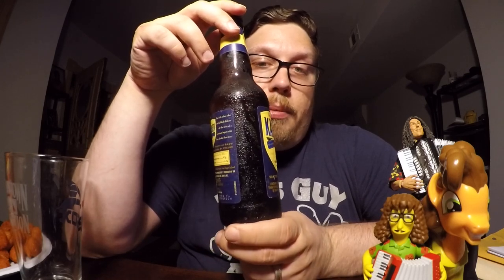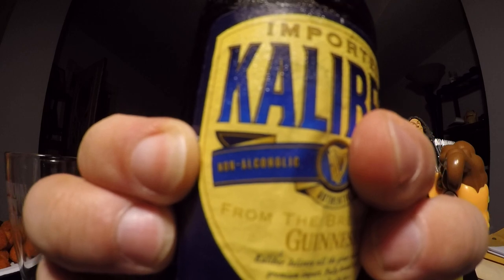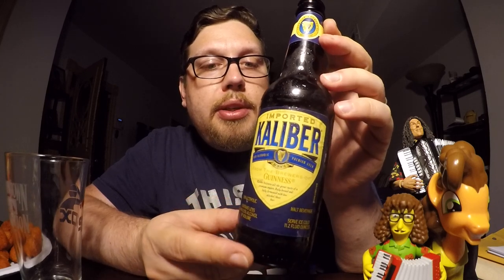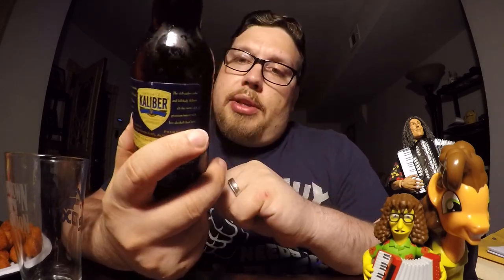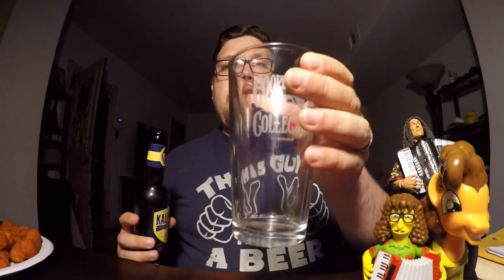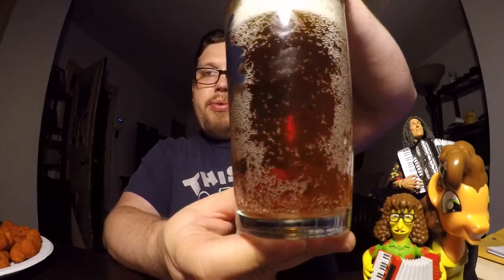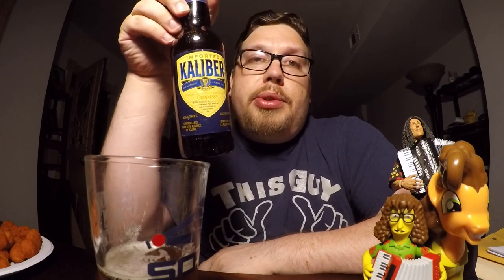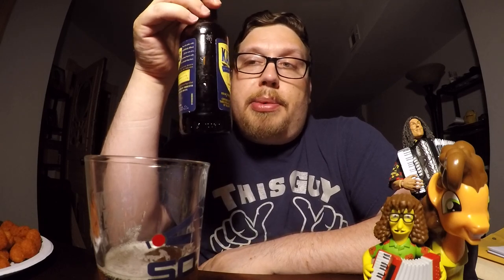Kaliber Non Alcoholic Beer by Guinness Review